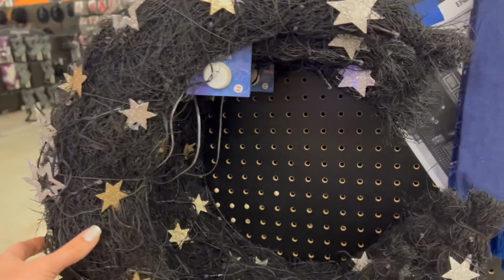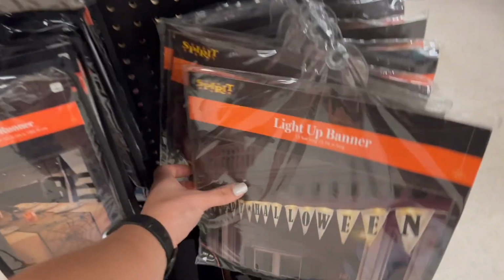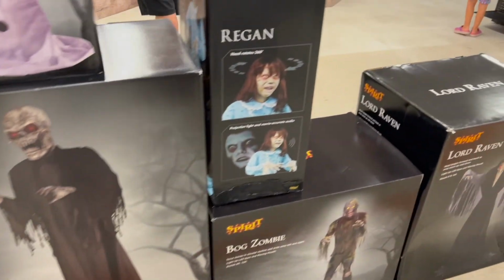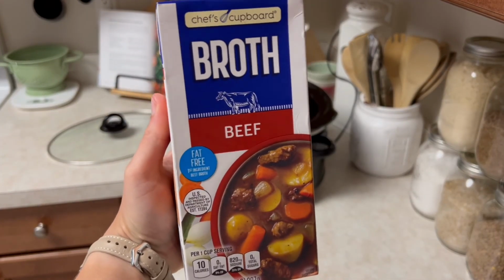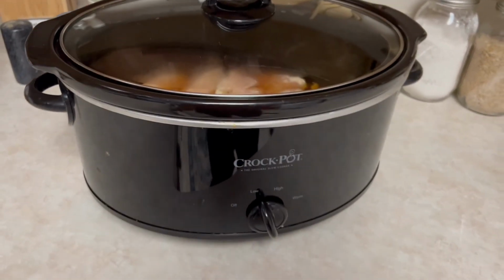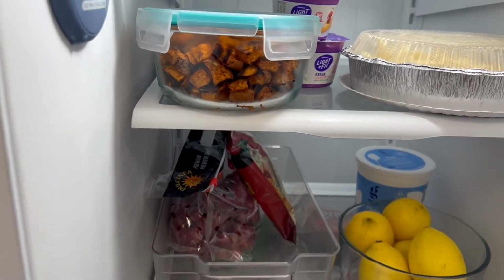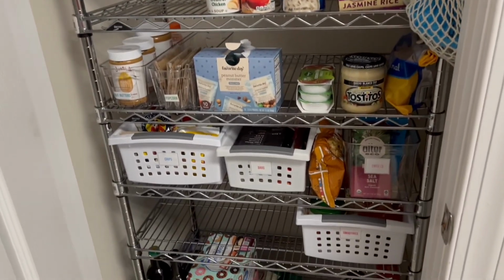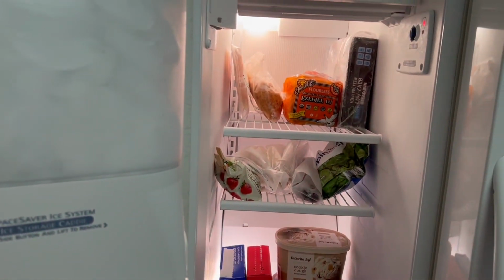Spirit Halloween Shop with Me! Weekend in My Life | Recipes + Meal Prep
Our local Spirit Halloween store just opened this weekend, so we had to stop by and see what new stuff they have this year! Are you a Spirit Halloween fan too? Have you been to Spirit Halloween yet this year? :)

I'll be sharing more home decorating, wellness, and regular day-in-the-life content here on my channel.

Let's be friends!